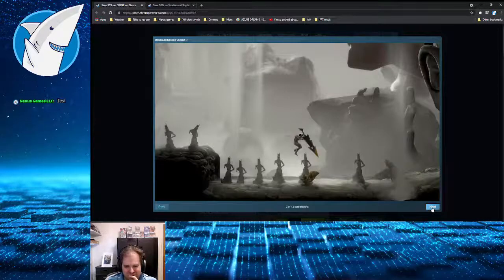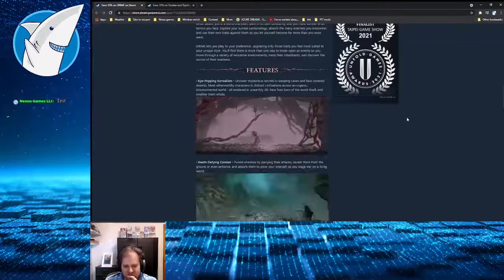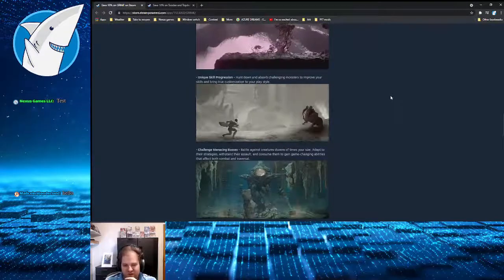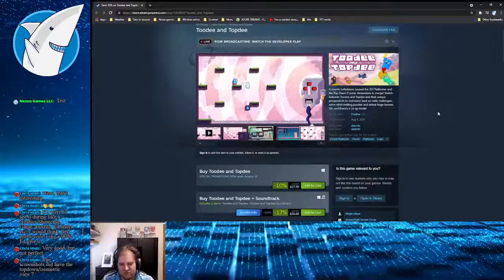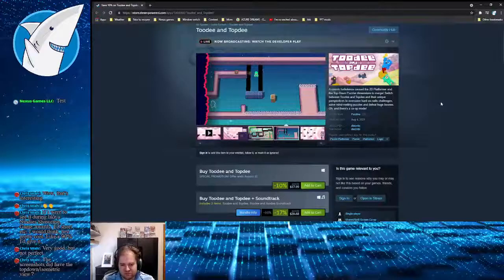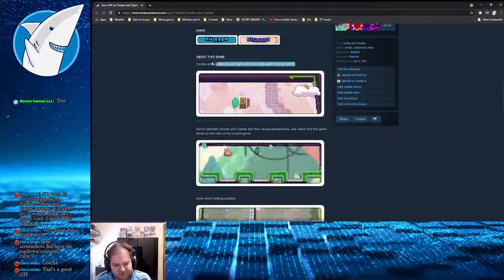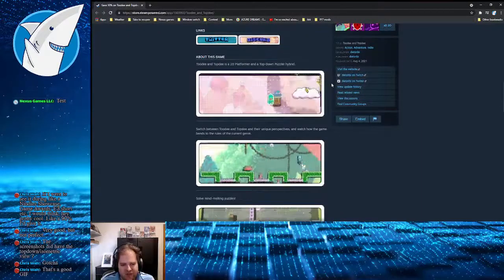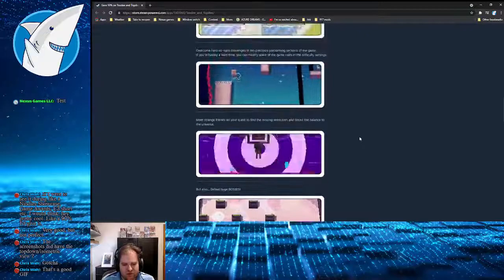Steam store page reviews | Indie Inquiry EP 30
This week, for the Indie Inquiry cast we'll be checking out two games from the Nexus Games and Game Wisdom communities and other newer releases if we don't have enough submissions. to submit your game by messaging me there.

Our two games today are

Title: Steam store page reviews | Indie Inquiry EP 30